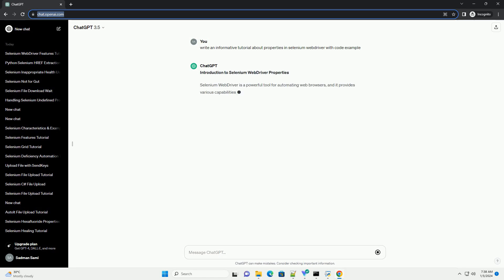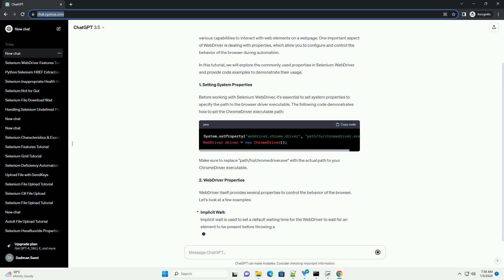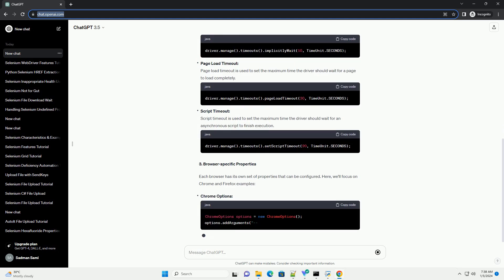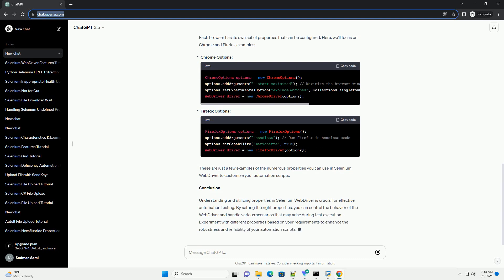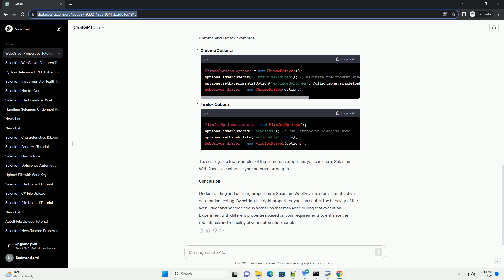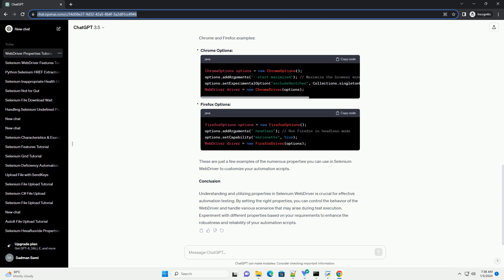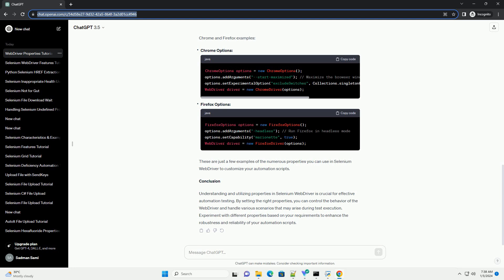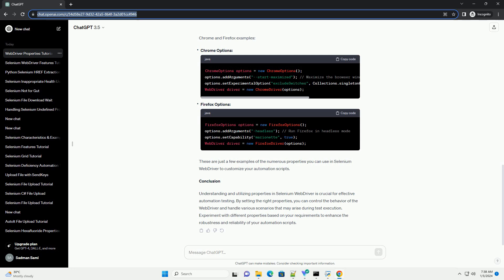properties in selenium webdriver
Introduction to Selenium WebDriver Properties
Selenium WebDriver is a powerful tool for automating web browsers, and it provides various capabilities to interact with web elements on a webpage. One important aspect of WebDriver is dealing with properties, which allow you to configure and control the behavior of the browser during automation.
In this tutorial, we will explore the commonly used properties in Selenium WebDriver and provide code examples to demonstrate their usage.
1. Setting System Properties
Before working with Selenium WebDriver, it's essential to set system properties to specify the path to the browser driver executable. The following code demonstrates how to set the ChromeDriver executable path:
Make sure to replace "path/to/chromedriver.exe" with the actual path to your ChromeDriver executable.
2. WebDriver Properties
WebDriver itself provides several properties to control the behavior of the browser. Let's look at a few examples:
Implicit Wait:
Implicit wait is used to set a default waiting time for the WebDriver to wait for an element to be present before throwing an exception. This is useful to handle dynamic loading of elements.
Page Load Timeout:
Page load timeout is used to set the maximum time the driver should wait for a page to load completely.
Script Timeout:
Script timeout is used to set the maximum time the driver should wait for an asynchronous script to finish execution.
3. Browser-specific Properties
Each browser has its own set of properties that can be configured. Here, we'll focus on Chrome and Firefox examples:
Chrome Options:
Firefox Options:
These are just a few examples of the numerous properties you can use in Selenium WebDriver to customize your automation scripts.
Conclusion
Understanding and utilizing properties in Selenium WebDriver is crucial for effective automation testing. By setting the right properties, you can control the behavior of the WebDriver and handle various scenarios that may arise during test execution. Experiment with different properties based on your requirements to enhance the robustness and reliability of your automation scripts.
ChatGPT